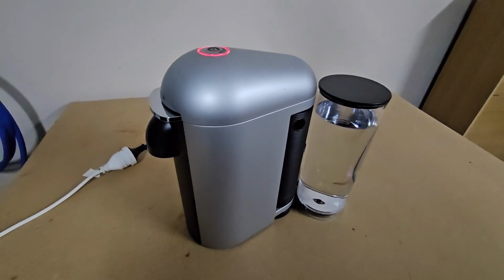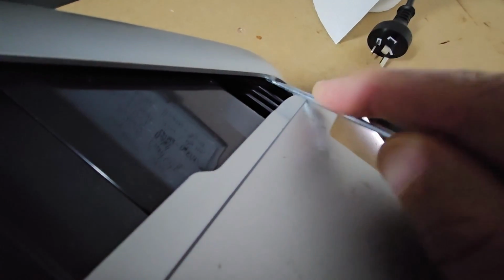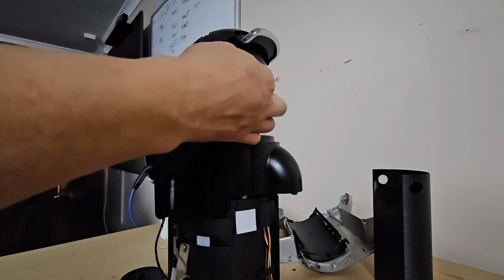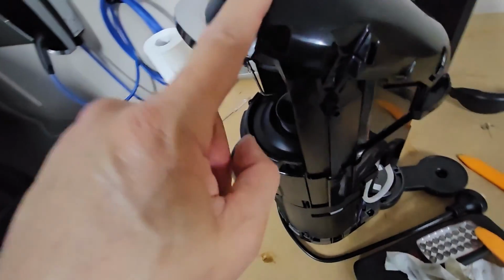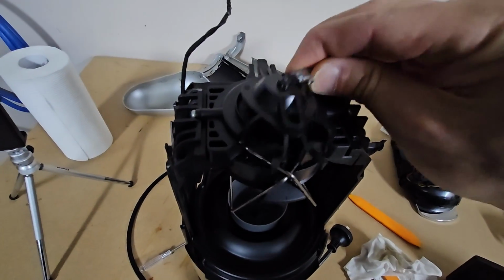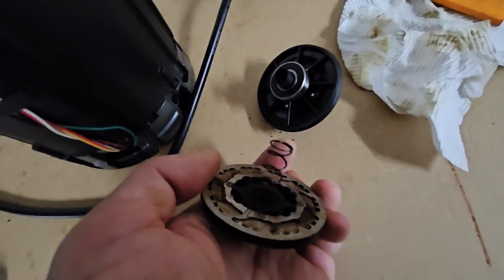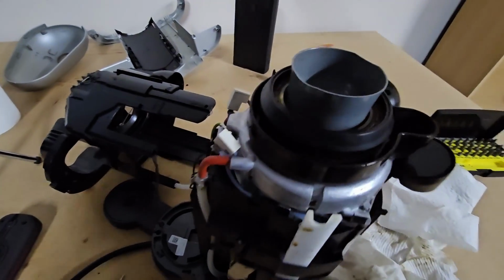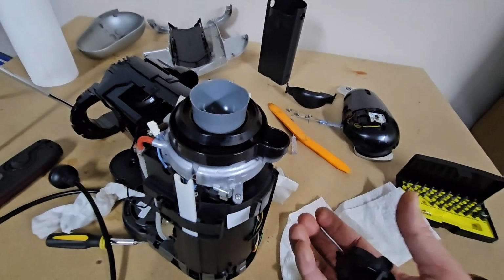Nespresso Beville Vertuo Plus tear down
This video shows how I opened the Vertuo machine that won't open and then took it apart for cleaning